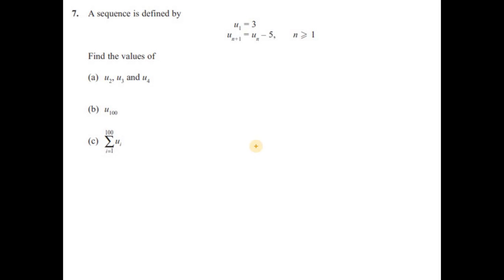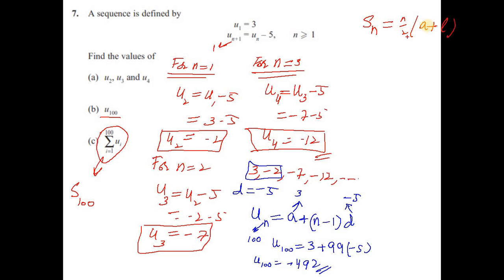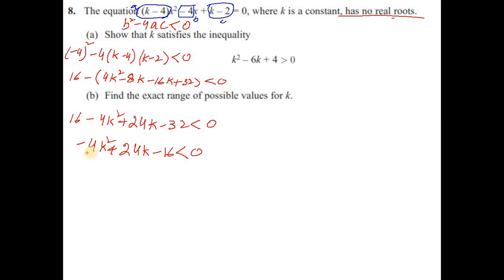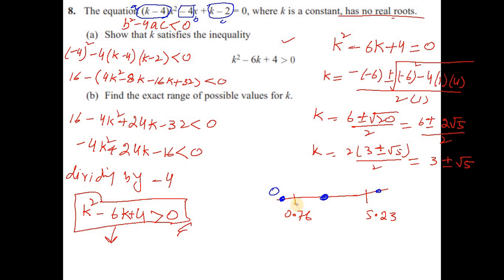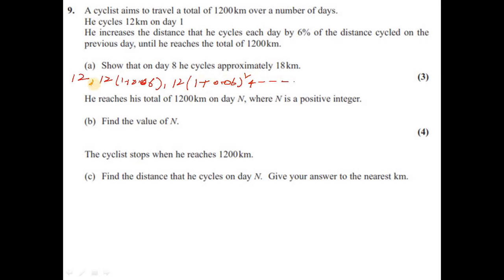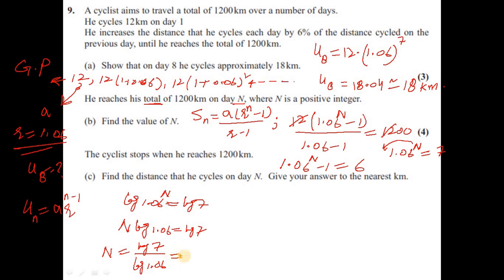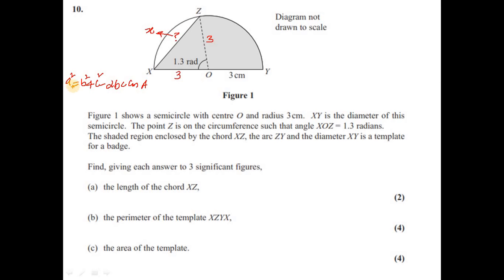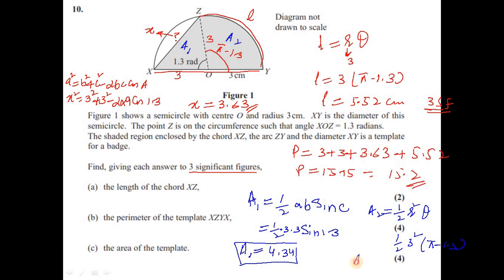Edexcel IAL Math C12 June 18 Part 2